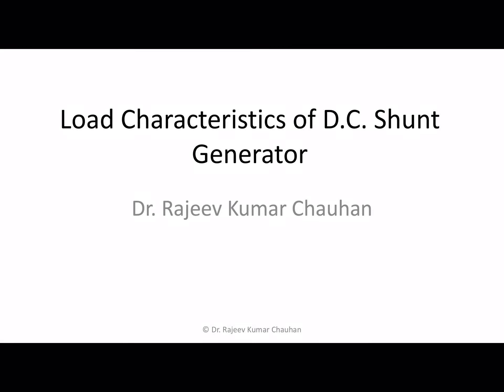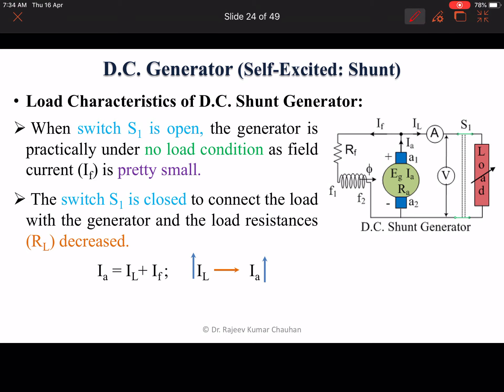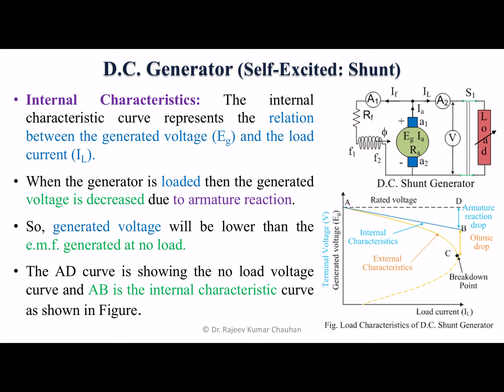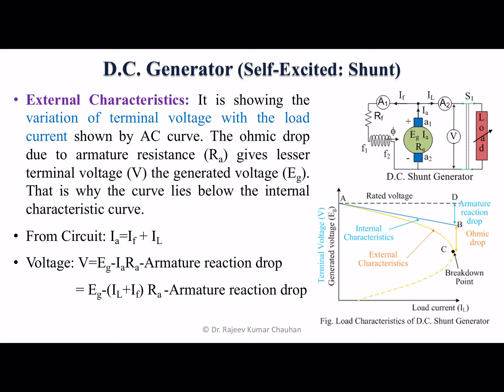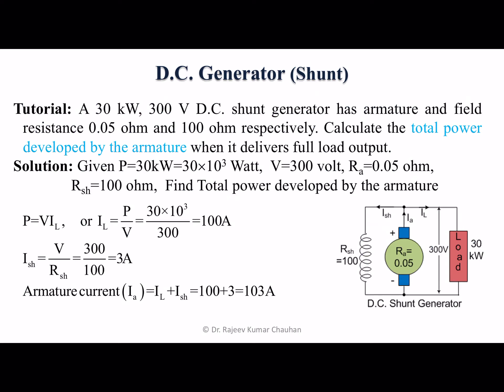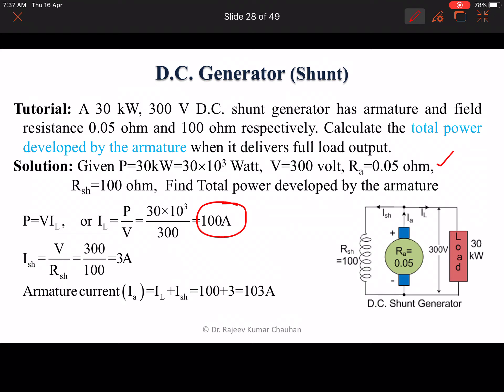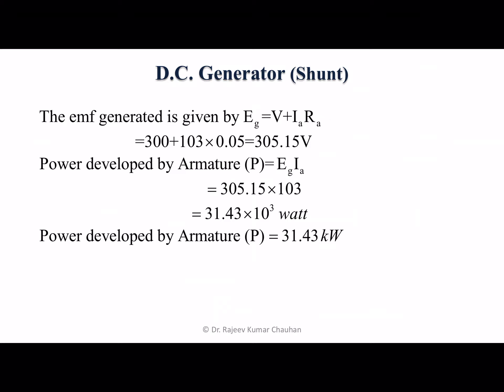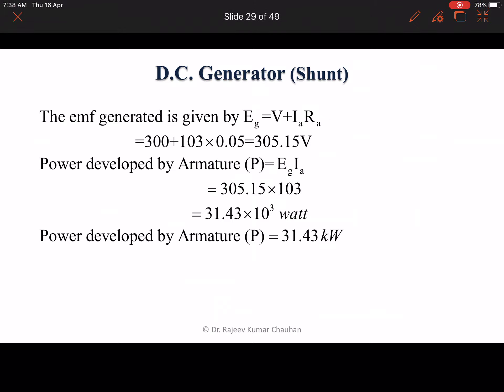Load Characteristics of DC Shunt Generator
Characteristics of DC Shunt generator, tutorial on DC Shunt Generator